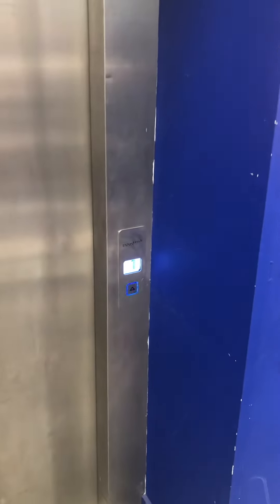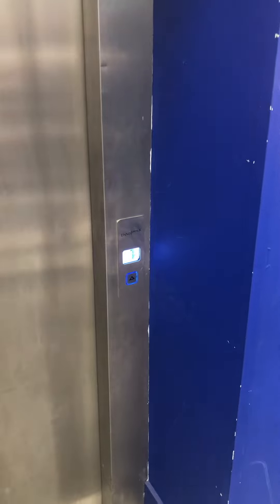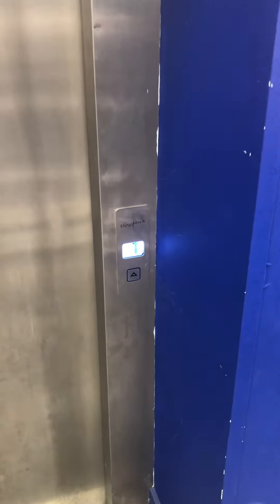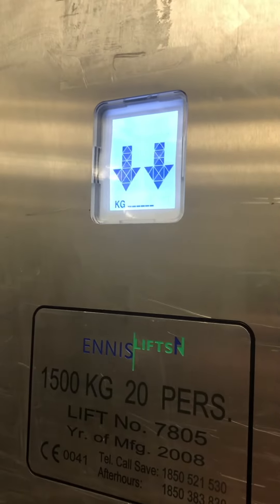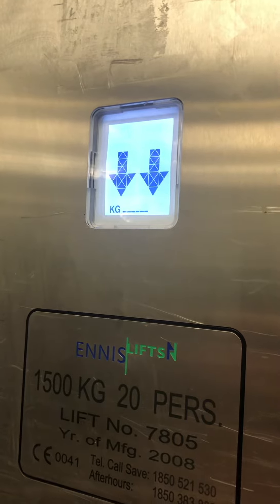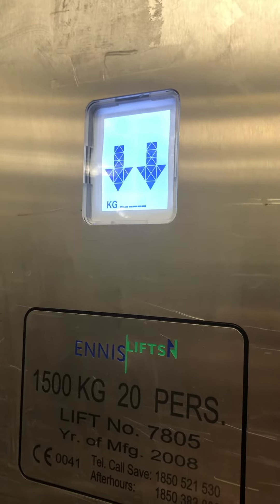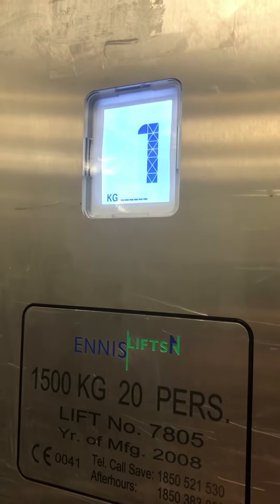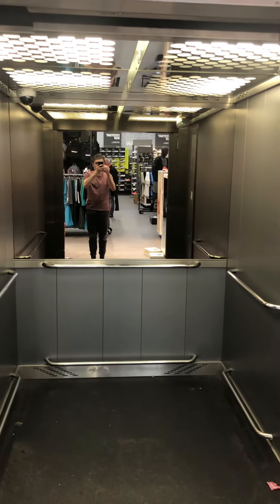Ennis Elevator At The Sports Direct Carrickmine Dublin